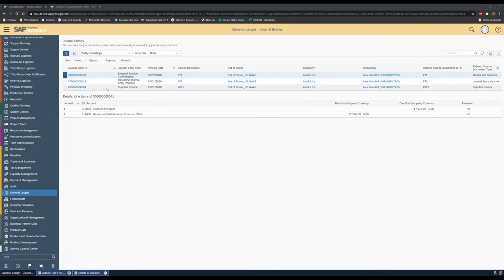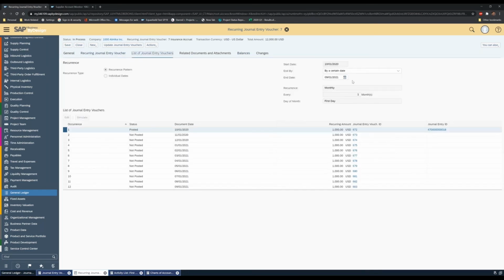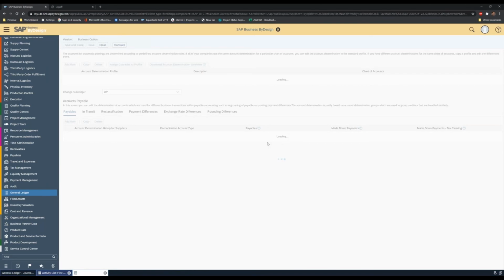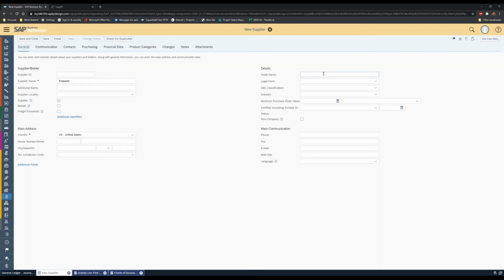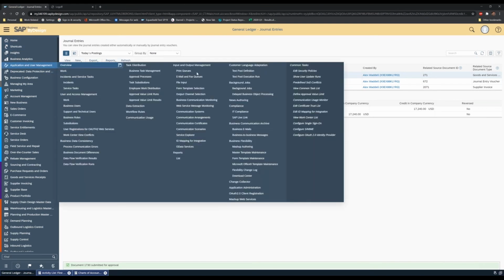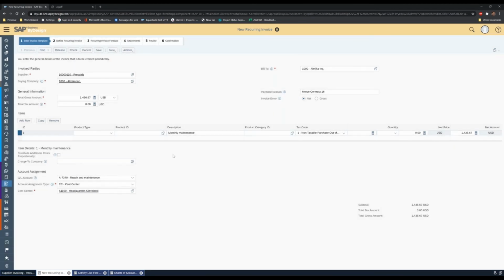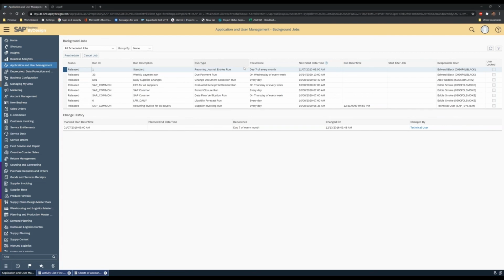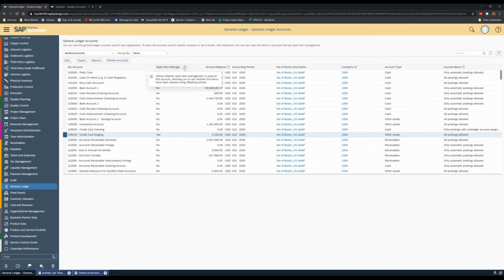Q&A Café: Prepaid Accounts Payable in SAP Business ByDesign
This café is specifically suited to those in finance working for organizations with significant volume of prepaid payables. ByDesign does not have an optimal way to amortize expense directly through accounts payable. You are likely using a manual process and struggling with some frustrations in side the system - those may be: difficulty in coding to a prepaid balance sheet account when a purchase order is involved, or using the Open Item Management feature on the general ledger when a payable is involved. Instead we will look at a process using a Prepaid Supplier and monthly recurring invoices to allocate your prepaid. Anyone in accounting or accounts payable should consider attending!